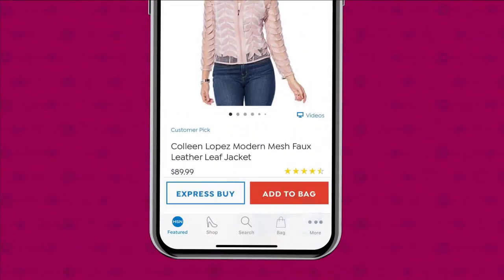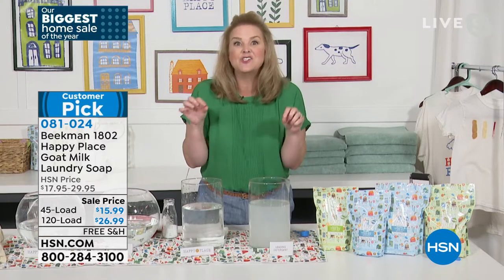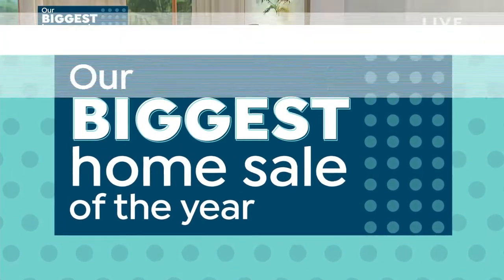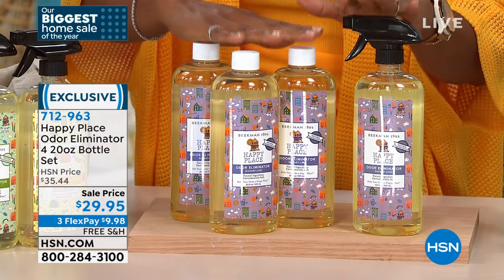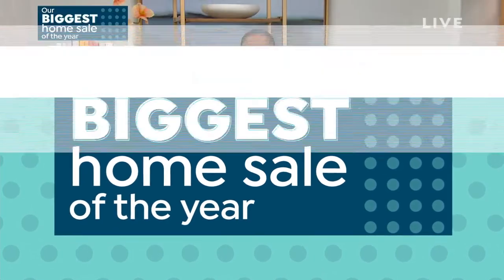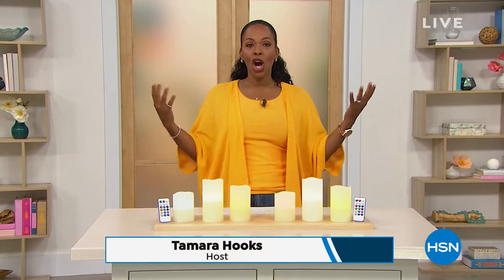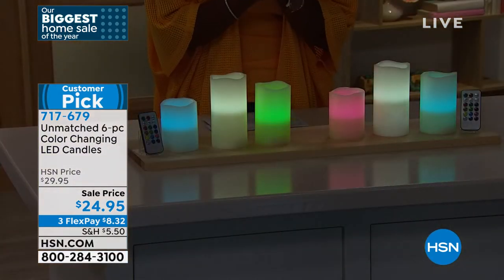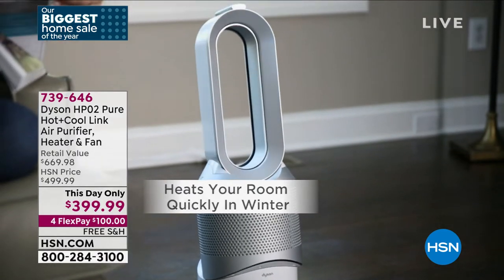HSN | Summer Home Cleaning Sale 06.29.2021 - 02 PM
Problem solving products for in and around the home to get the cleaning jobs done.